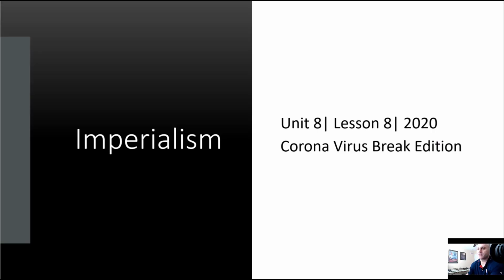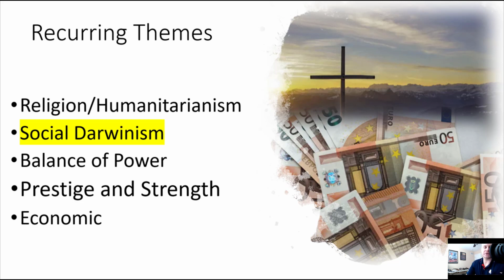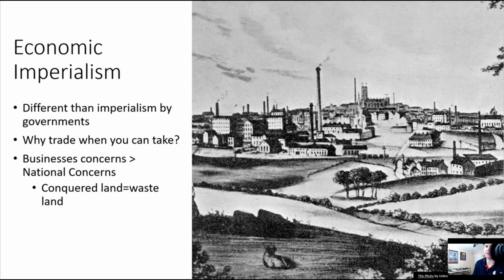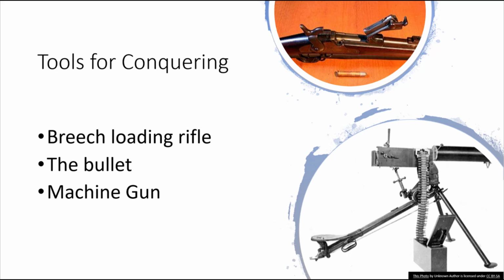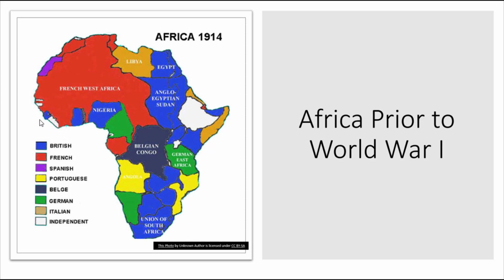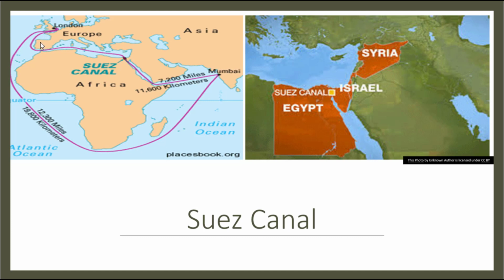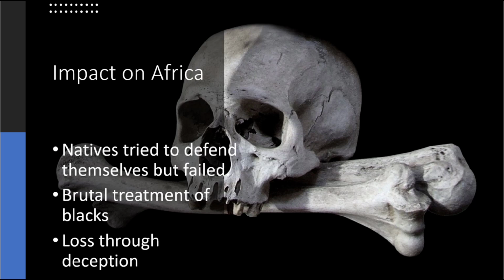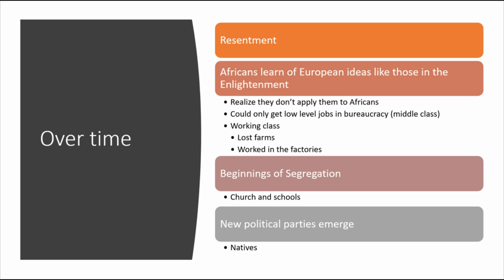Imperialism and Africa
Breaking down the basics of Imperialism in Africa for AP European History.